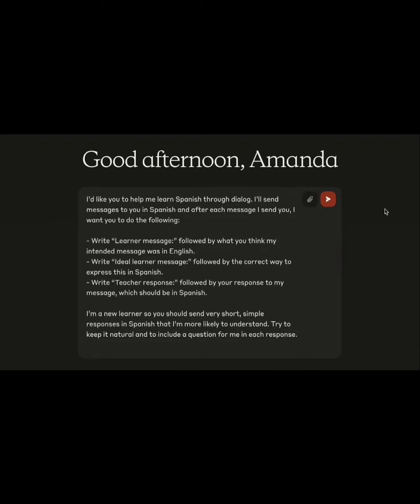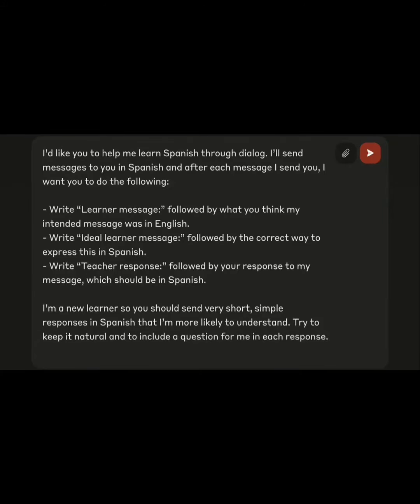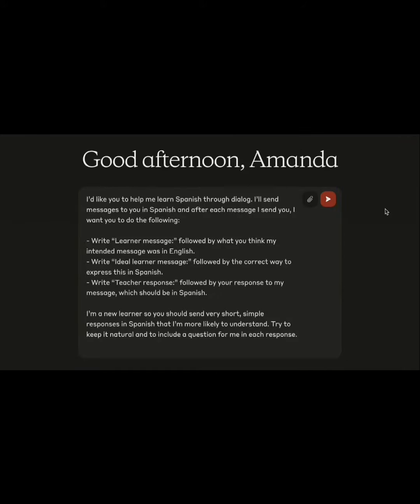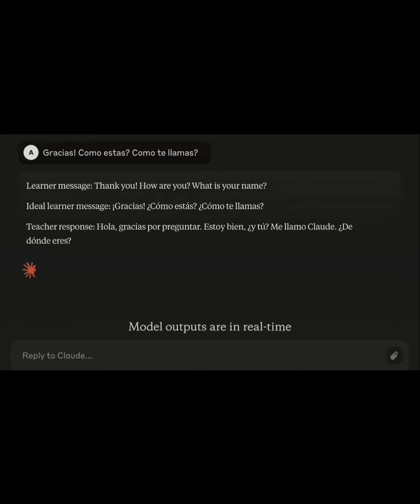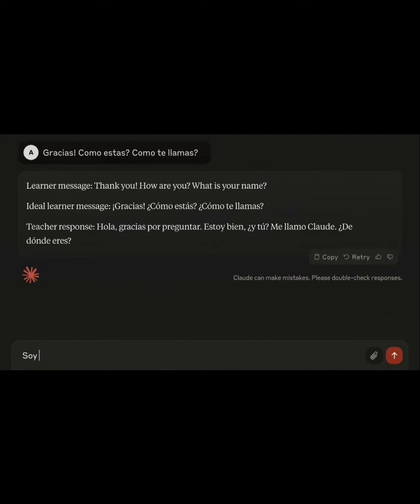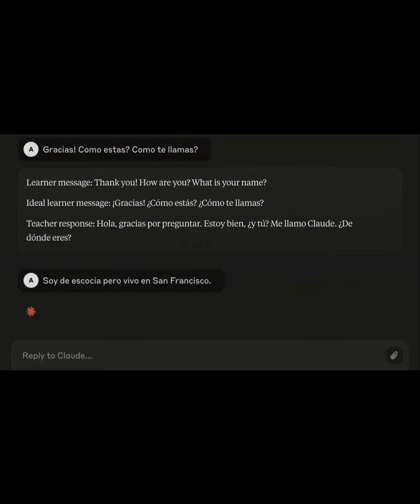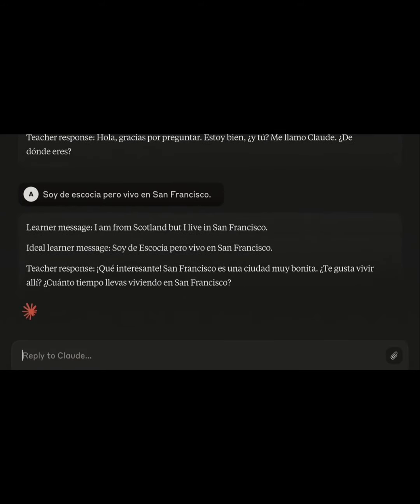Atropine Claude 3! AI language helper.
Atropine Claude 3 helps you easily learn new languages AND helps you use new languages the correct way!